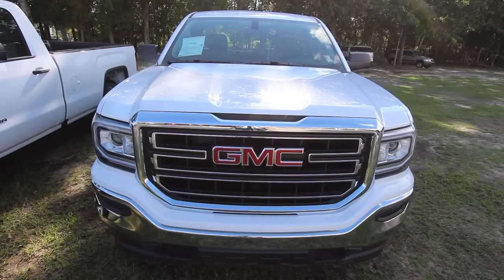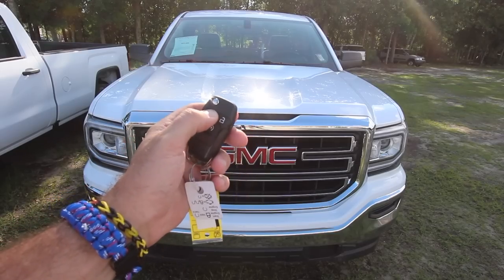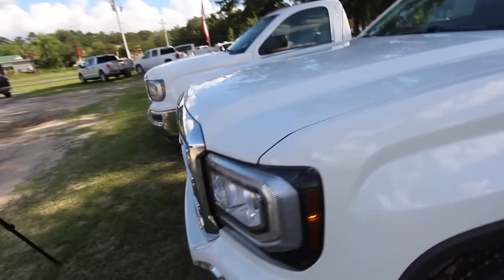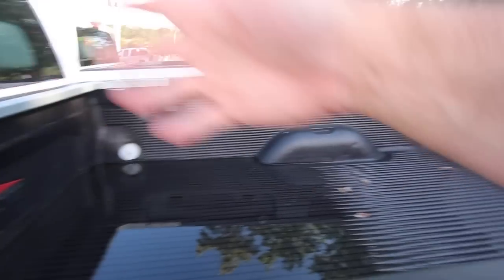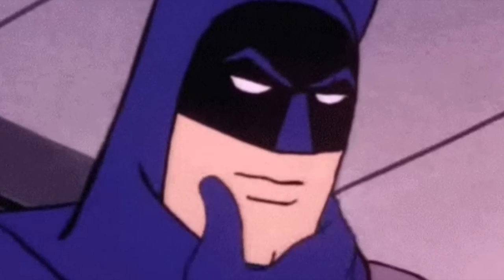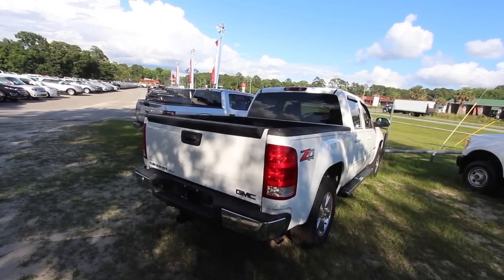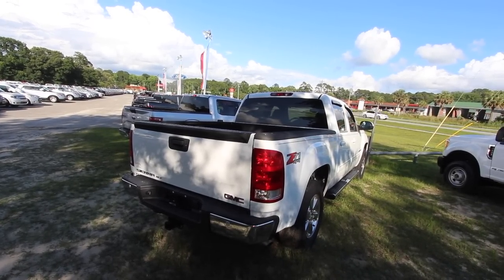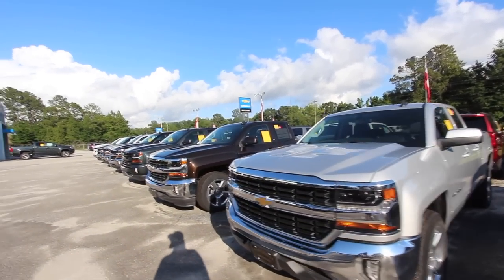Whats the Difference Between - GMC Sierra & Chevy Silverado | Truck VLOG Comparison Review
Hey Everyone, Alot of people always seem to ask whats the difference between the GMC Sierra and Chevy Silverado. Well in this video I'll do my best to explain and show you both types of trucks. Thanks in advance!